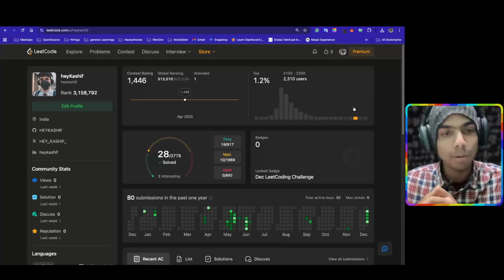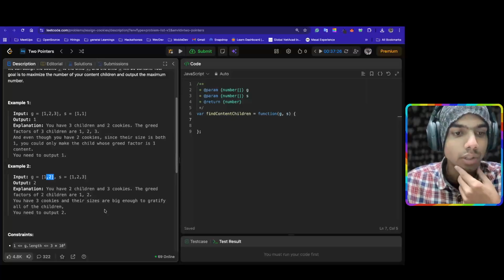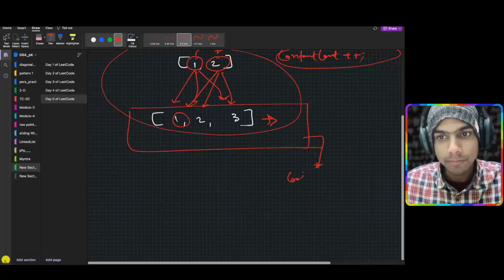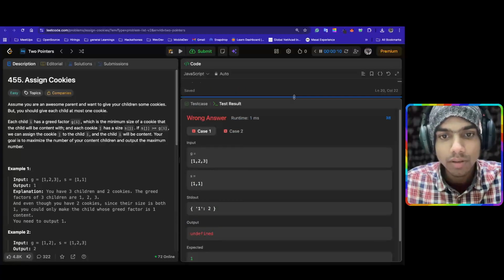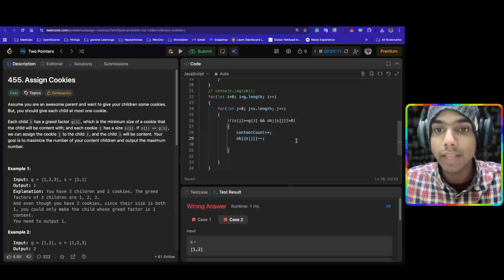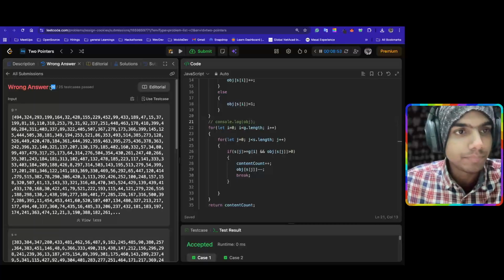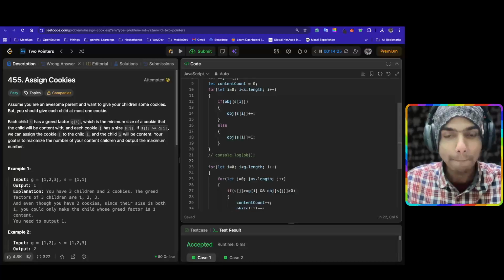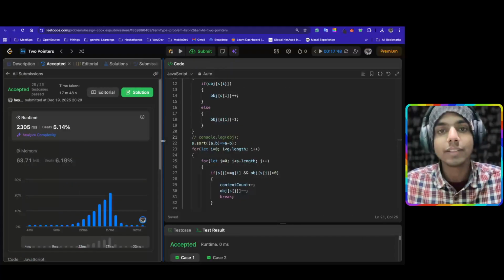Day5 of LeetCode...